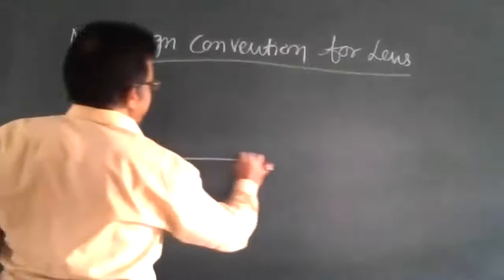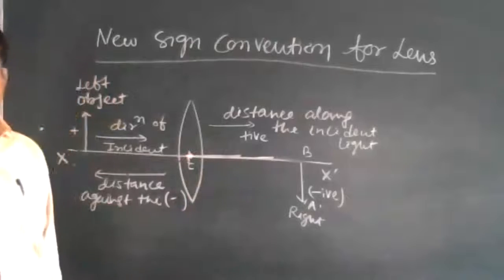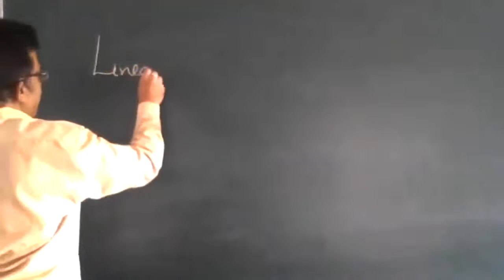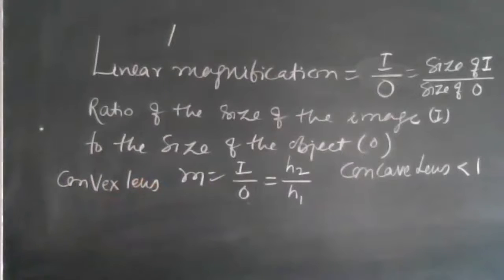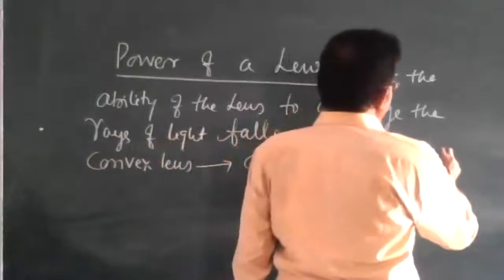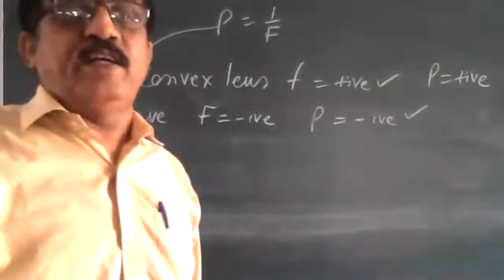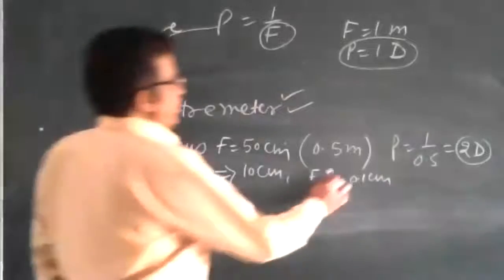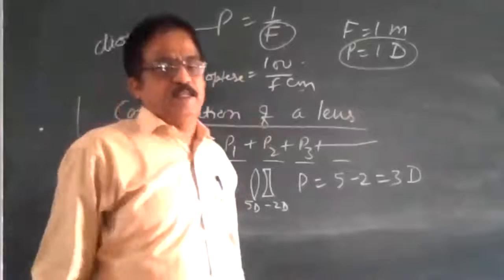X Dr Puri sign conventions,power of lens